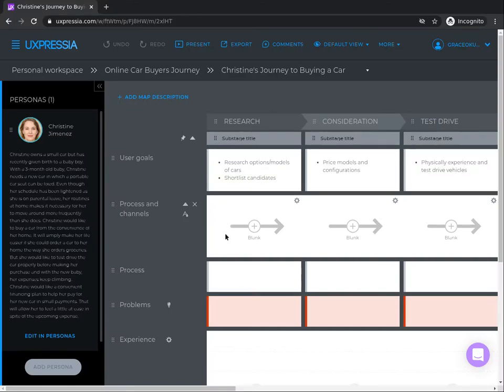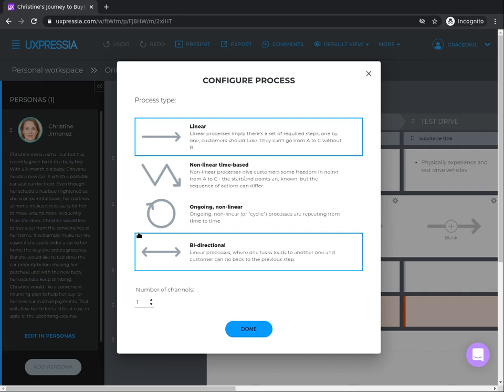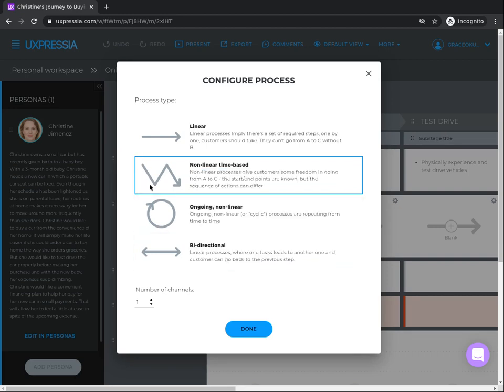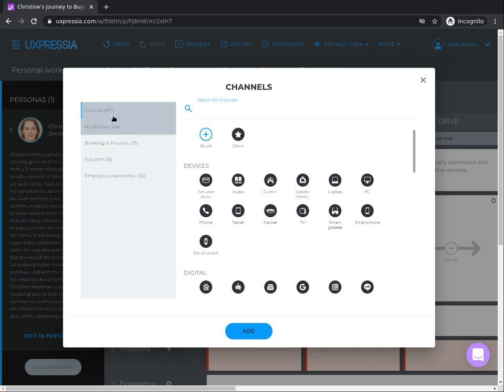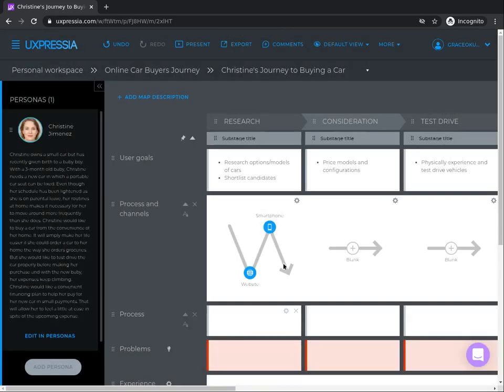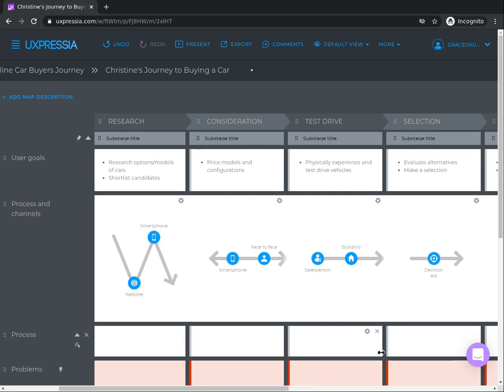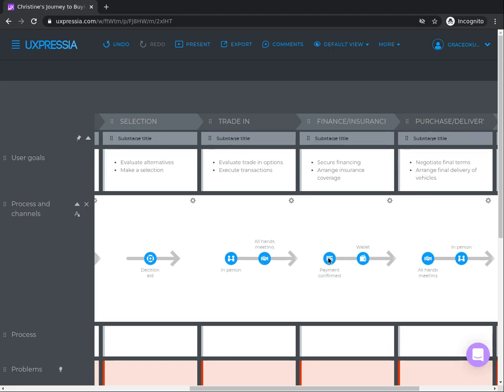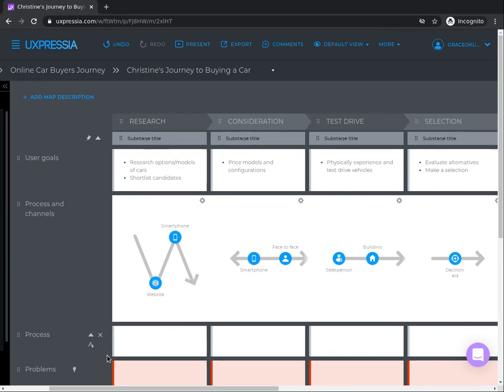Build A Customer Journey Map with UXPressia: Step 5 - Mapping Processes and Channels